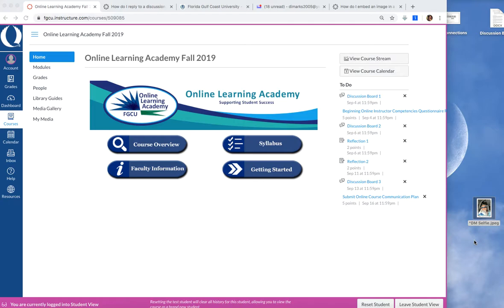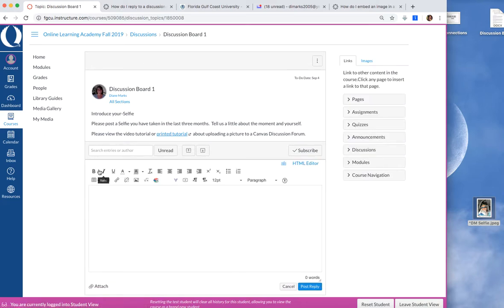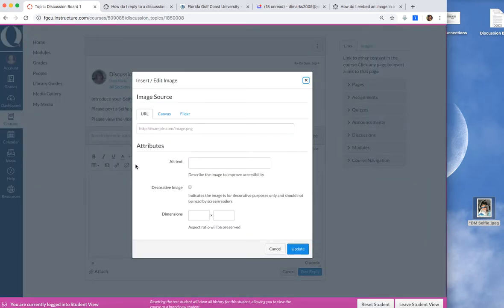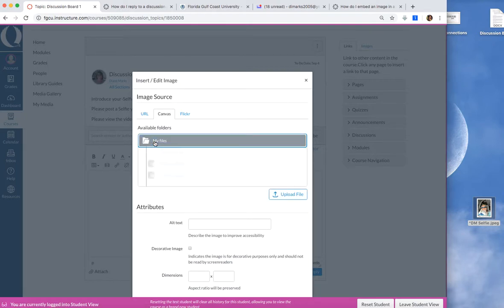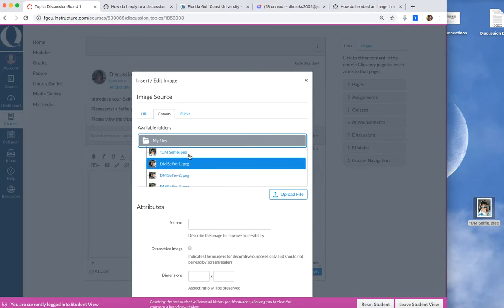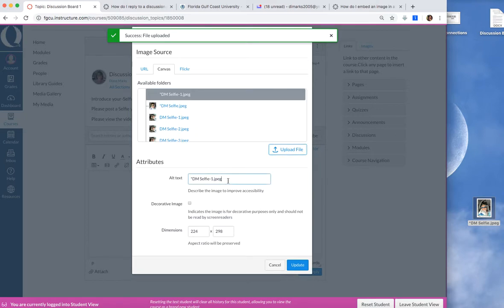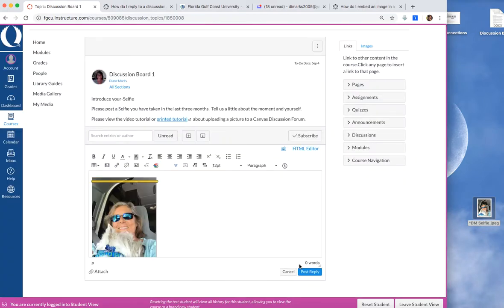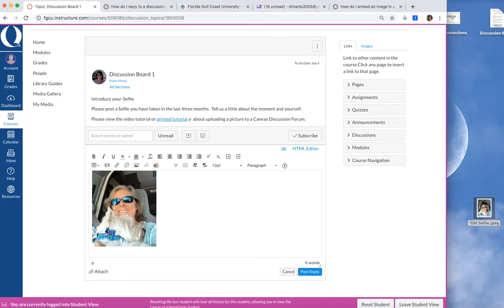Introduce your Selfie Tutorial